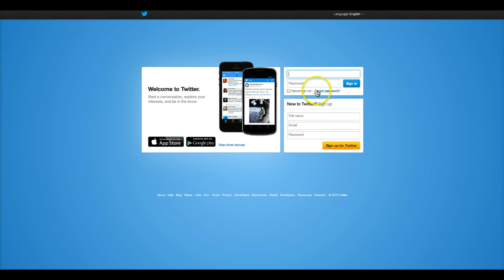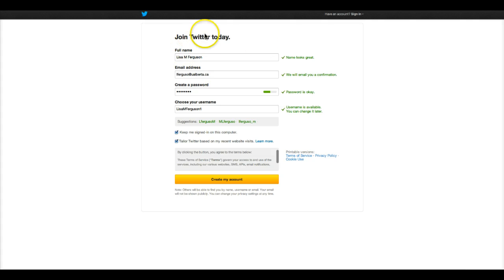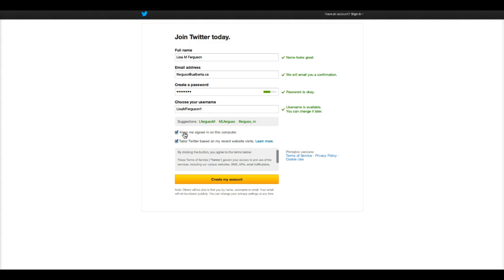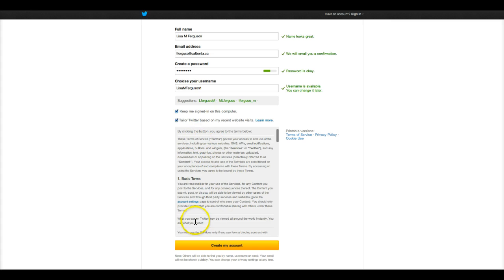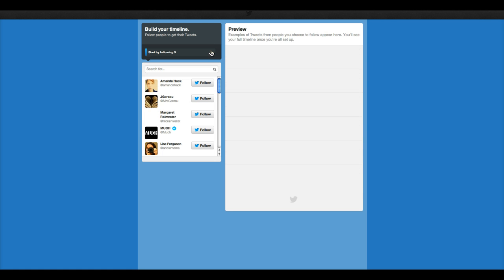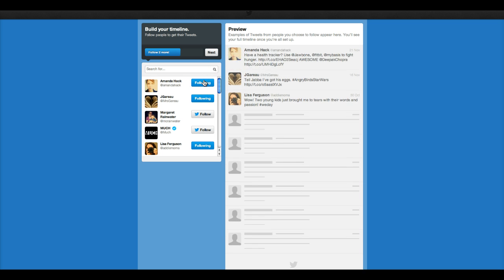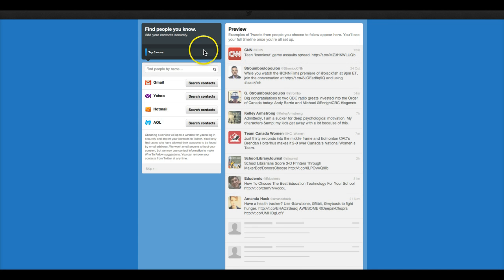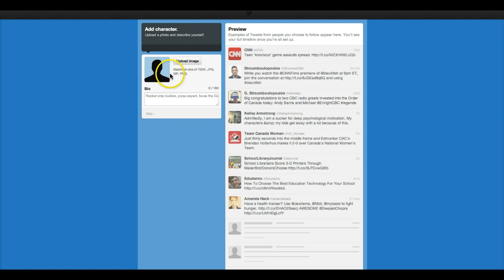Twitter Tutorial by Lisa Ferguson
Twitter Tutorial